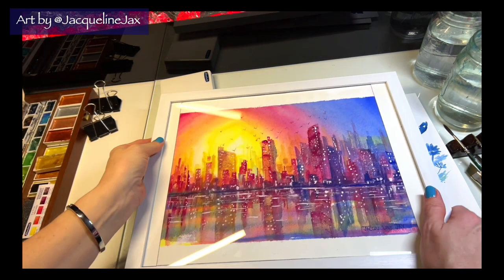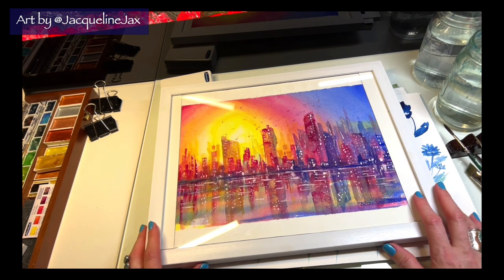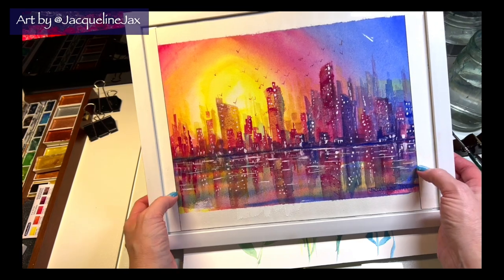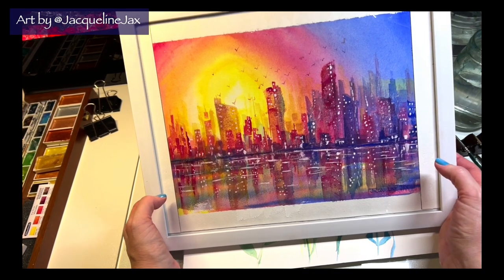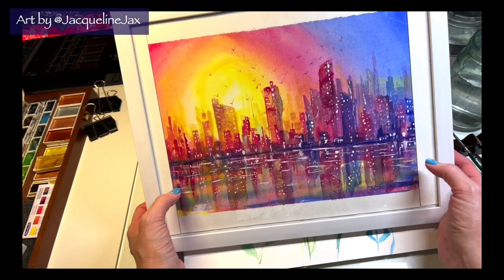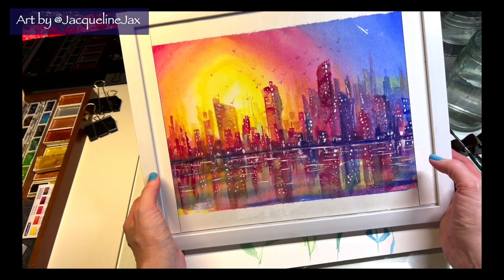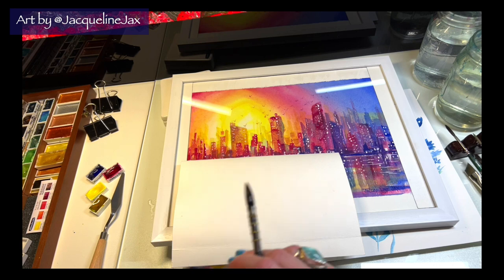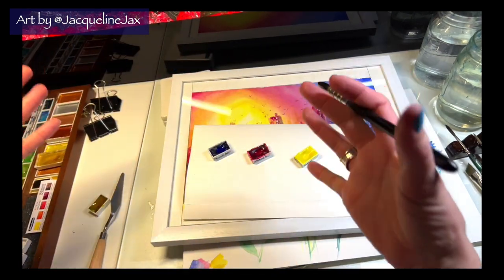Painting a Watercolor Sunset for Beginners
Painting with watercolor can be both confusing and a struggle without a teacher to learn from. I've been painting professionally for over a decade and learned alot of fun tricks along the way that I love to teach people. I remember what it was like to struggle when you want to paint so badly so if you are just getting started, consider subscribing to my youtube channel and painting along with me. Plus I have a group page on facebook and an awesome Watercolor for Beginners class linked for you below.

Learn with me in my Watercolor Sketchbook for Beginners Class:
I'll be doing a full tutorial on this beautiful city scape in my Beginners class. I hope you come learn with me.

Shop Best Deals on Supplies!

BRUSHES:
TINTORETTO retractable Travel brushes made in Italy. Adorable, light weight and smaller profile to fit in most travel palettes or your pocket. The synthetic style has a nice point where the Squirrel belly holds tons of water for quick even sketchbook washes.

Schmincke
They have been making paint for 100 years and it's always like butter. The Super granulating colors are out of this world and so much fun to paint with. Watch as the paint transforms on paper, you can literally film the change as it dances around in the water.

Schmincke Open Stock:
Cad yellow Light: Cobalt Blue Deep : French Ultra Marine

Other Supplies:
Ceramic Long mixing plate

Watercolor Paper:
I use Arches primarily for best quality results.